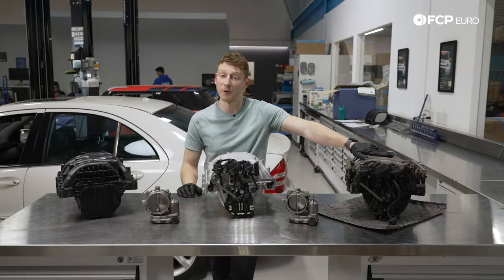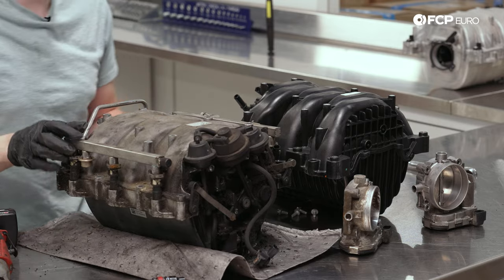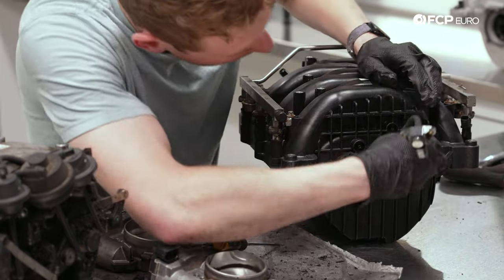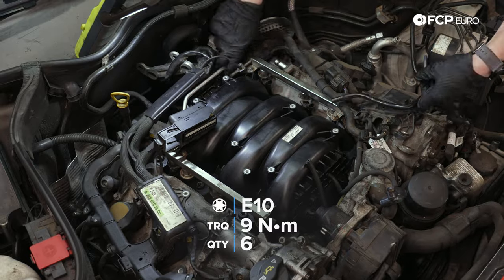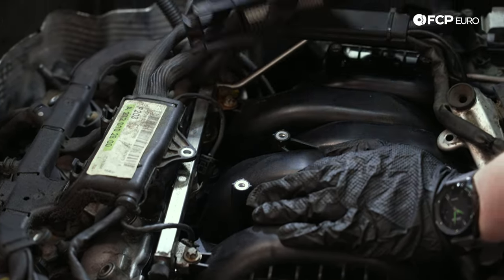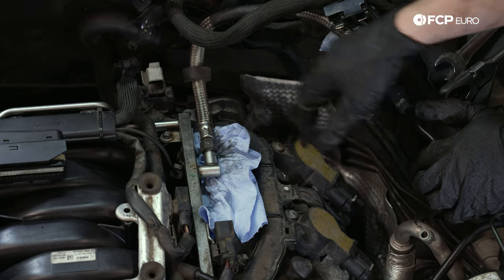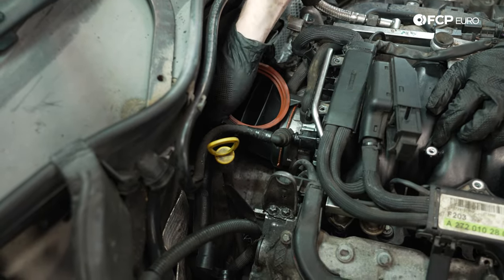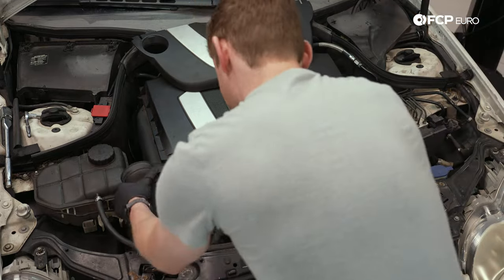Mercedes W203 Intake Manifold Replacement DIY (2005-2012 Mercedes M272 Swirl Flap Repair) - Part 2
►Replacing the Mercedes M272 intake manifold has become a regular job for any owner.  Their internal swirl flaps are the cause of major issues, and the only OE fix is a manifold replacement. However, there's more than one manifold to choose from.

Facelifted R171 SLK350s received a flap-free plastic manifold designed for higher performance under the M014 package. Luckily, that manifold bolts right onto any M272 regardless of displacement. Installing the M014 intake is the same process as a stock replacement, too.

In this video, FCP Euro Mercedes Expert Danny Kruger installs the M014 intake onto the M272 V6 in his W203 C350.

00:00 - Intake Manifolds Explained
02:03 - Prepping the Manifold
07:07 - Intake Manifold Installation
10:09 - Reconnecting Wiring
21:52 - Wrap-Up

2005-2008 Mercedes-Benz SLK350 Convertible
SLK350 M272 V6 Engine
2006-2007 Mercedes-Benz C230 Sport Sedan
C230 M272 V6 Engine
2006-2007 Mercedes-Benz C280 Luxury Sedan
C280 M272 V6 Engine
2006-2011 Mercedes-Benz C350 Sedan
C350 M272 V6 Engine
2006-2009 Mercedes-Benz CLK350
CLK350 M272 V6 Engine
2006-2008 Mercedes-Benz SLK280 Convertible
SLK280 M272 V6 Engine
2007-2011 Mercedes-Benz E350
E350 M272 V6 Engine
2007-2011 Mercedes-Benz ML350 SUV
ML350 M272 V6 Engine
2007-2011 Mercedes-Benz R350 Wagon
R350 M272 V6 Engine
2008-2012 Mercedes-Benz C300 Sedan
C300 M272 V6 Engine
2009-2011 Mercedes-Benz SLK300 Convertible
SLK300 M272 V6 Engine
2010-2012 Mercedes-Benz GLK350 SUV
GLK350 M272 V6 Engine
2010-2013 Mercedes-Benz S400 Hybrid Sedan
S400 M272 V6 Engine
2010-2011 Mercedes-Benz ML450 Hybrid SUV
ML450 M272 V6 Engine